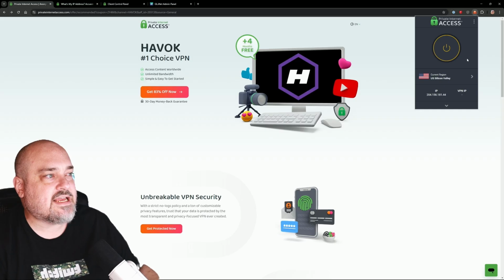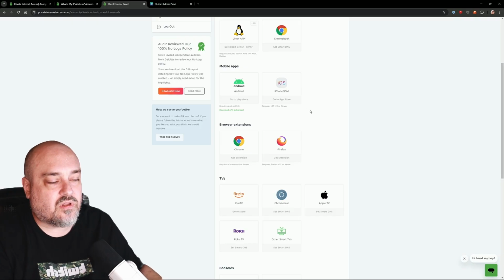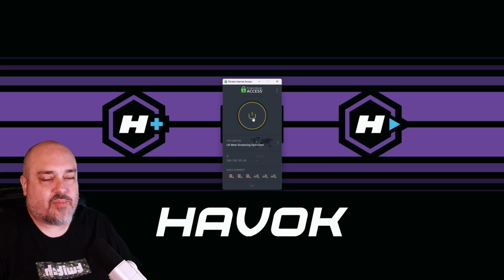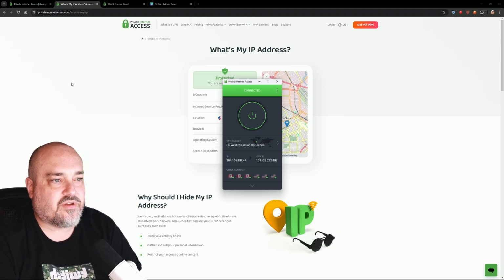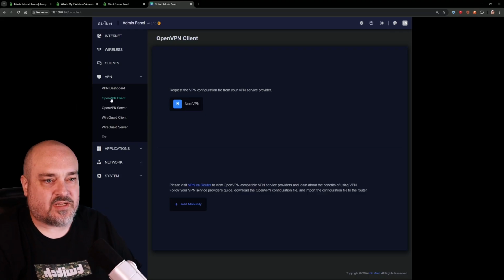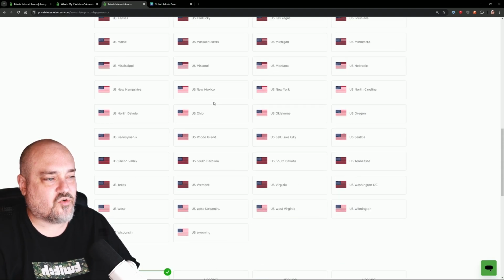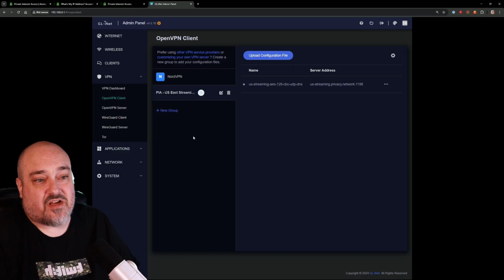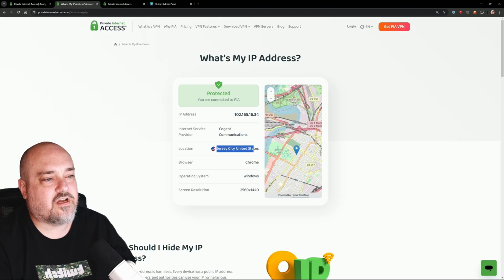3 Powerful Ways to Secure Your Home Network with Private Internet Access (PIA VPN Tutorial by HAVOK)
Protecting your home network doesn’t have to be complicated. In this video, I break down three powerful ways to secure your network using Private Internet Access (PIA) — one of the most trusted VPNs for privacy, encryption, and online protection.

You’ll learn how to lock down your devices, and create a safer digital environment whether you're streaming, gaming, or managing a home lab.

In this video, we cover:
- How to secure your network with PIA on individual devices
- Setting up PIA on your router for whole‑home protection

If you're looking to boost your online privacy, protect your data, or strengthen your home network security, this step‑by‑step guide will help you get started fast.

HAVOK havok